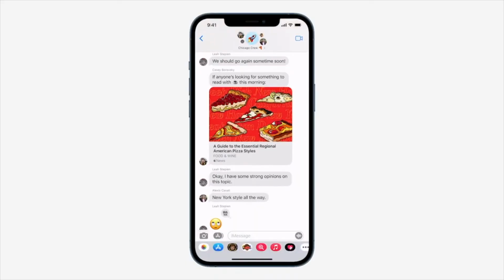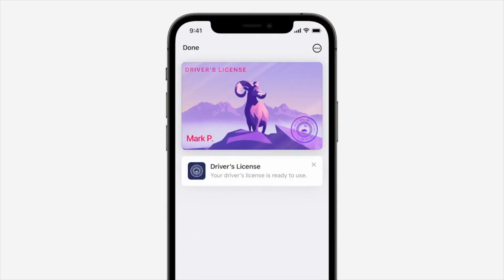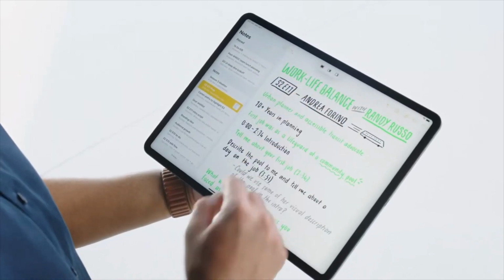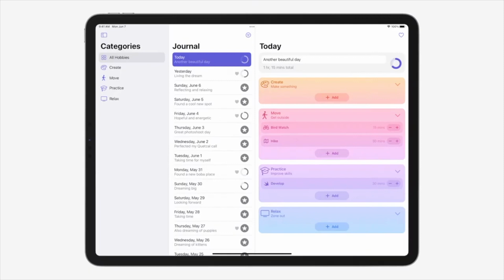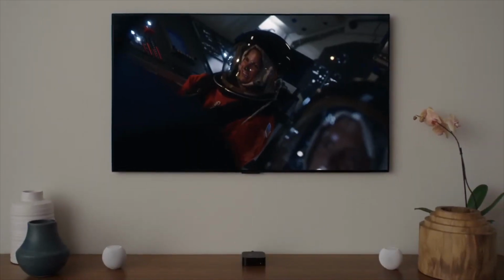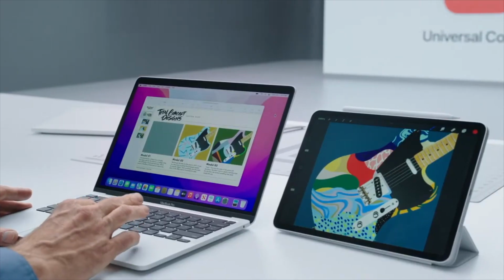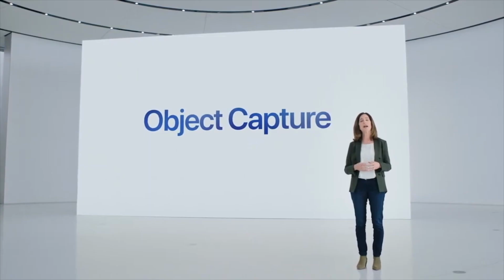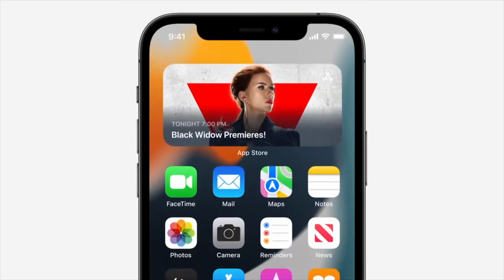Apple WWDC 21 Keynote Announcements - Was it a disappointment?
Apple just had their WWDC 21 keynote and in this video I do a bit of a developer focused recap and give you my overall thoughts on the announcements.